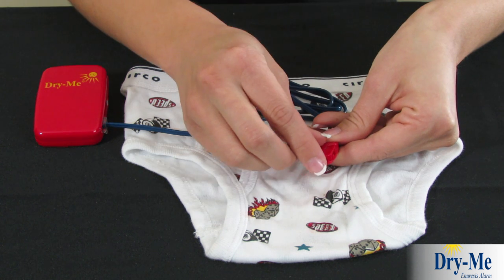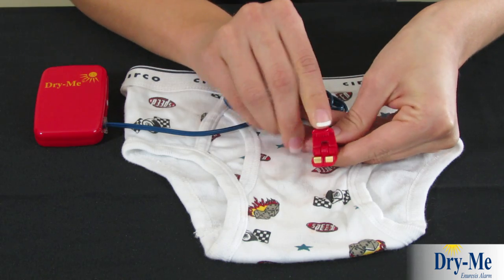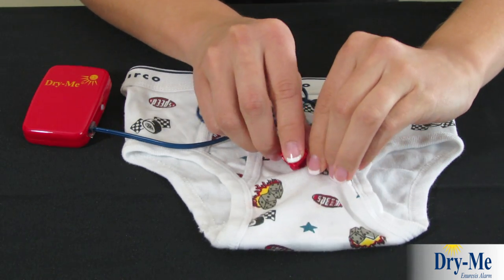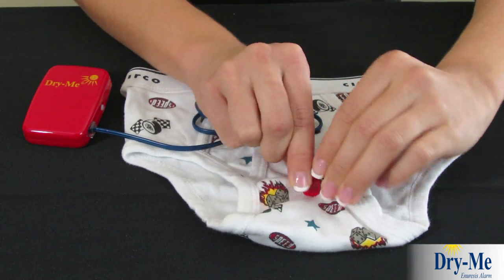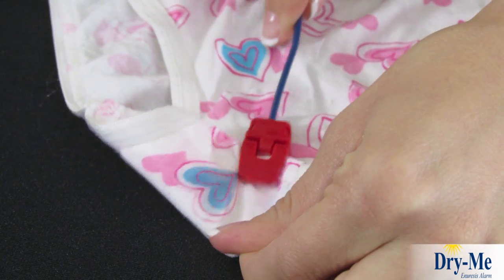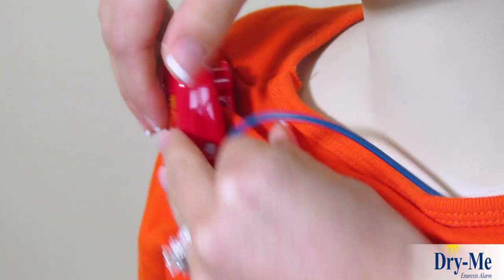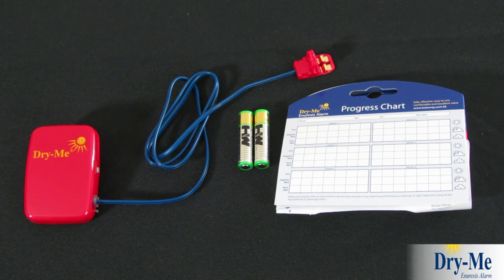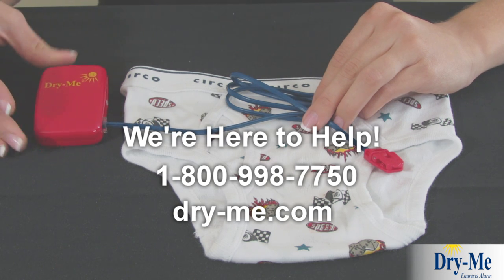Dry-Me Enuresis Alarm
America's most economical bed wetting alarm